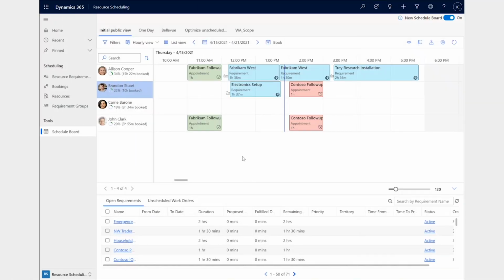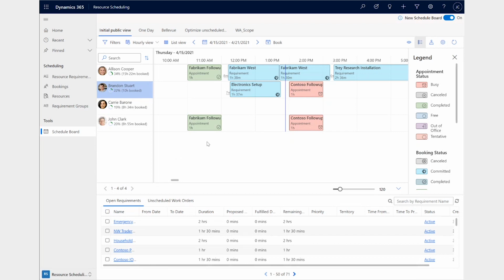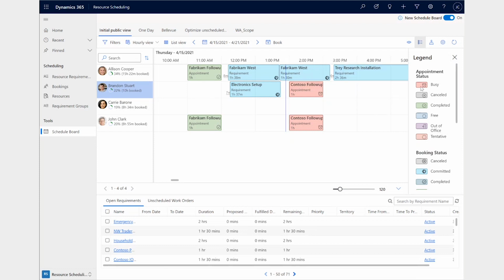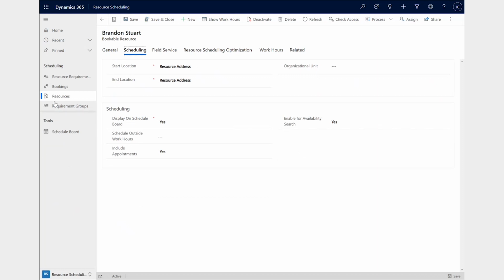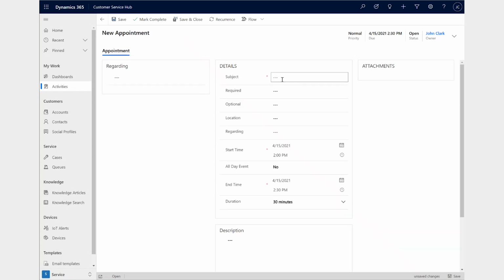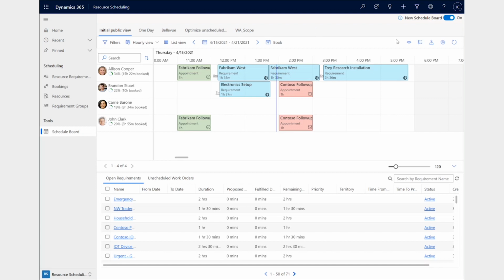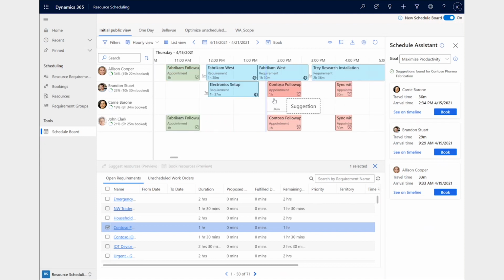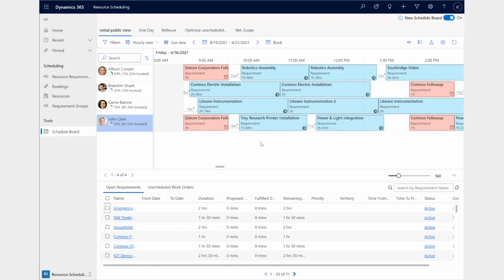How to include dataverse appointments in the Dynamics 365 Field Service schedule board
In this video, learn how to directly integrate dataverse appointments into Microsoft Outlook. Dataverse appointments can’t just be created in Microsoft Dynamics 365 but if you are using Power Platform’s server-side synchronization then you can manually track certain outlook appointments.